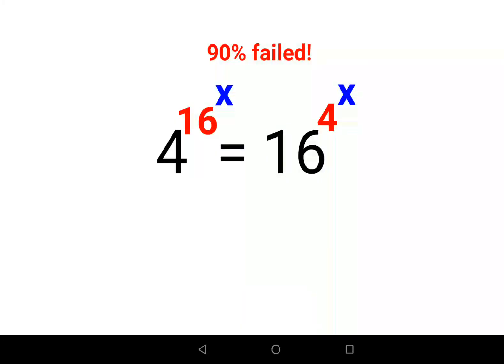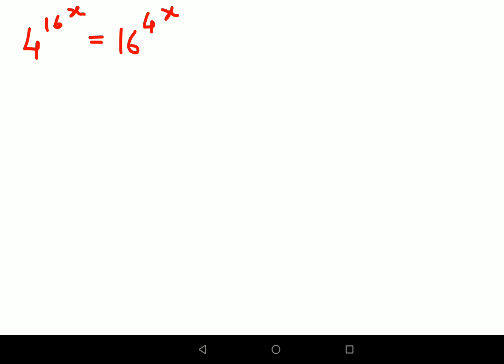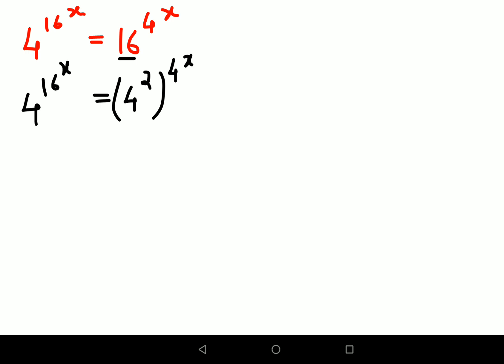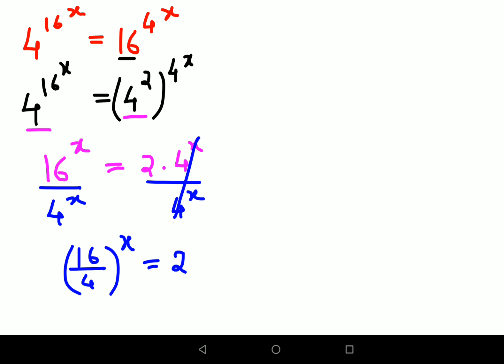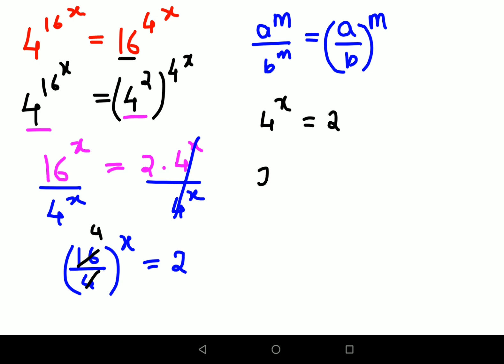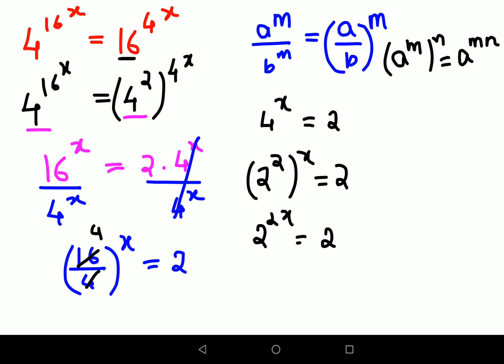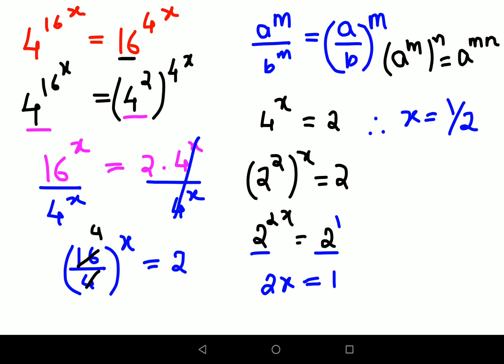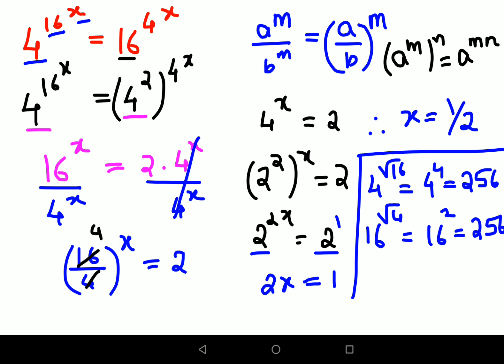4^16^x = 16^4^x Literally 90% failed to do it!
4^16^x = 16^4^x Literally 90% failed to do it!

negative indices
questions
indices maths
rules of indices gcse
multiplying indices
hardest questions
adding indices
hard maths questions
dividing indices
exponents
simplifying exponents
what exponent